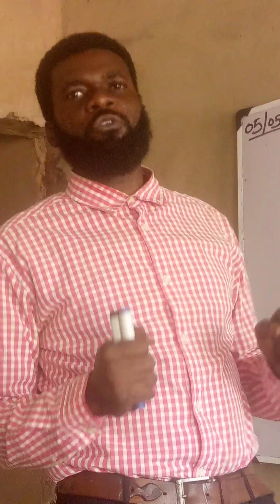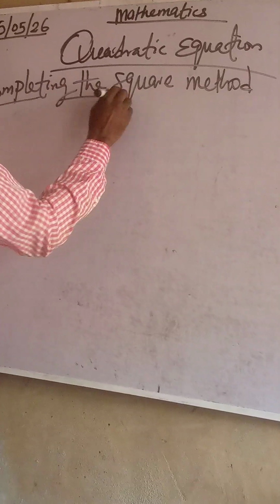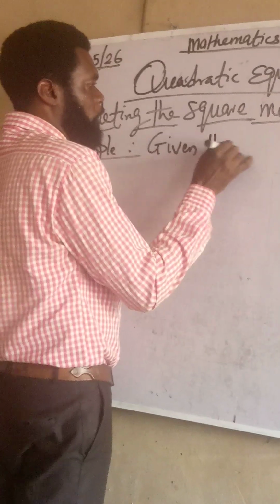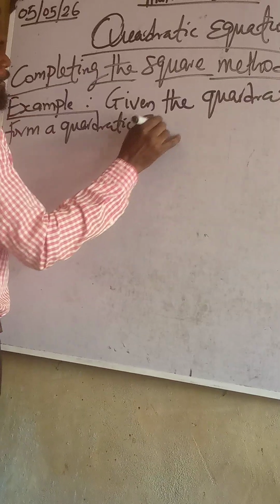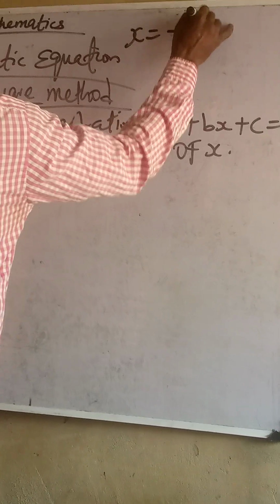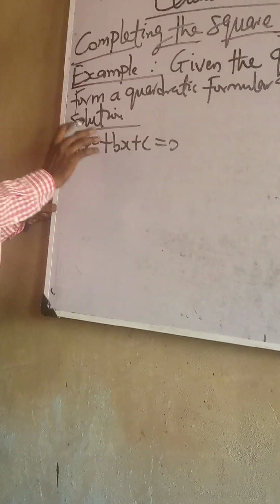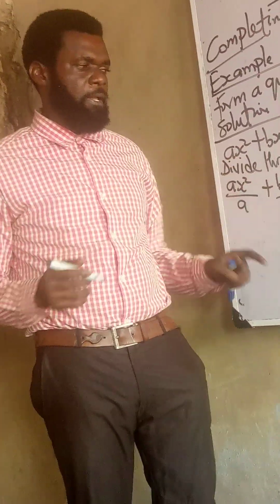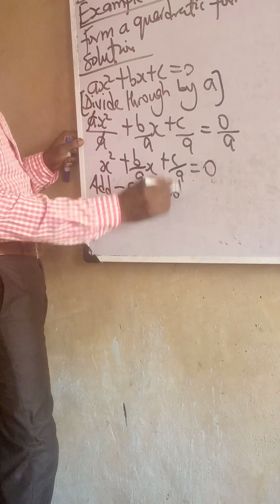Mathematics (Quadratic Equation)